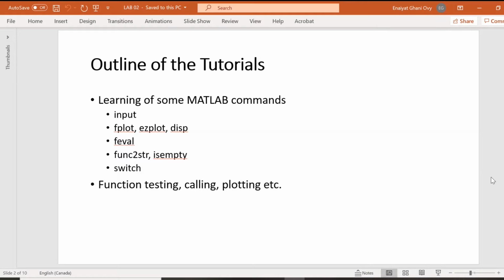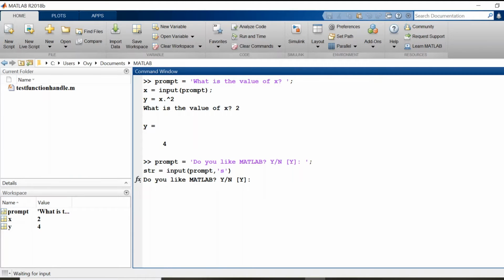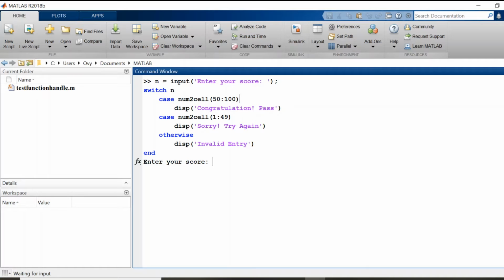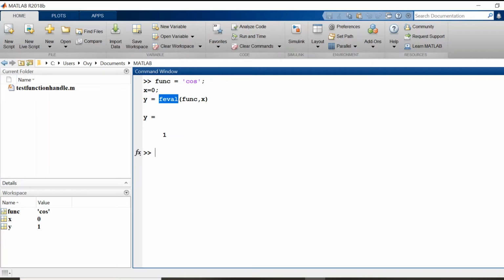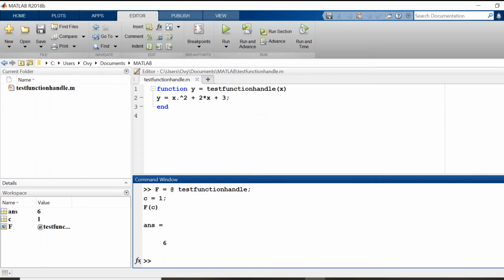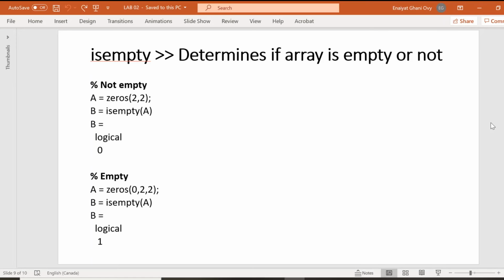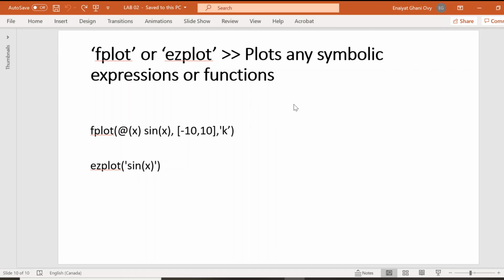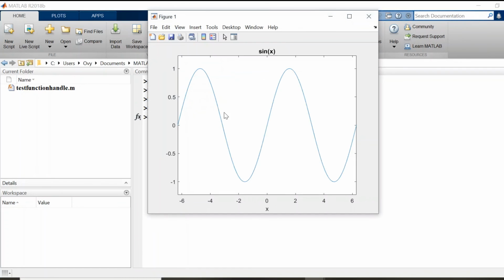Some MATLAB Commands